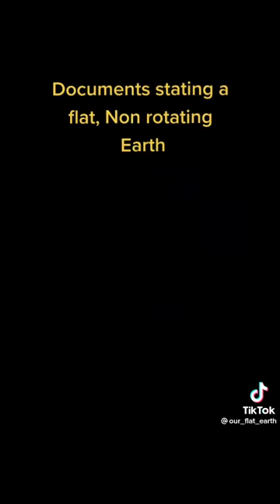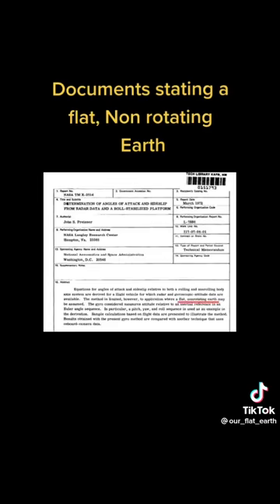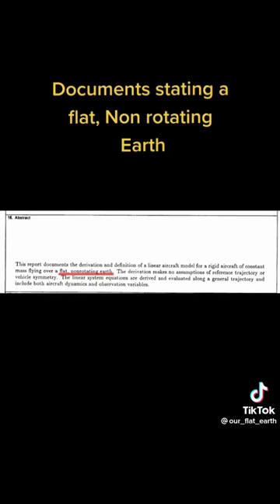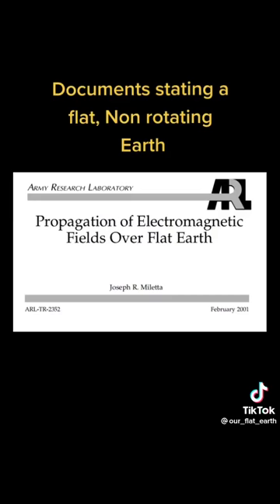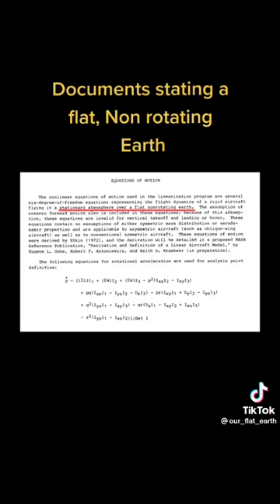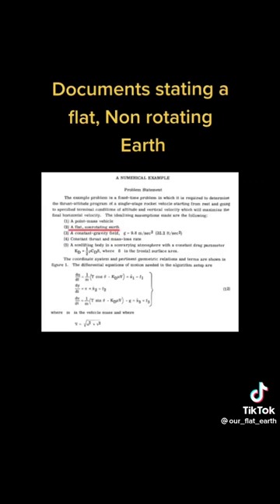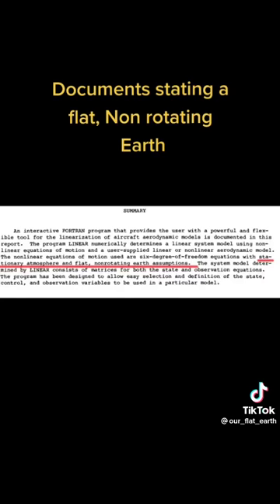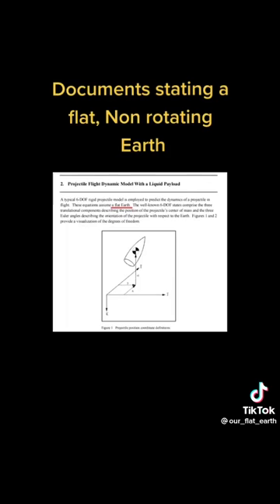yet more flat earth proofs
dip of the horizon lol